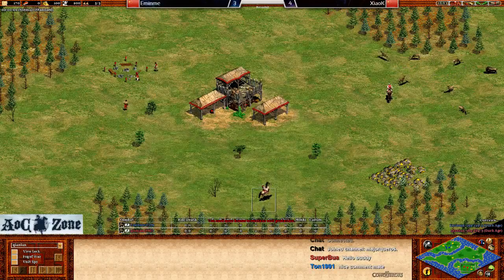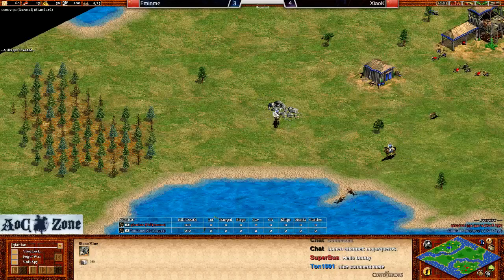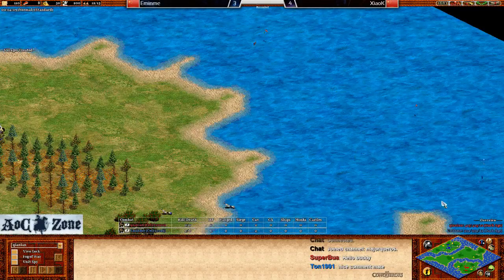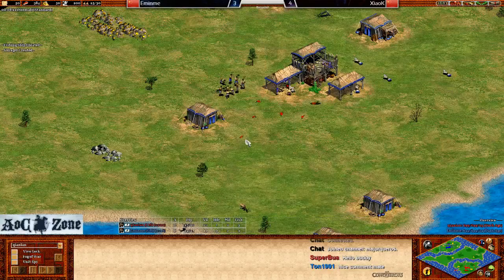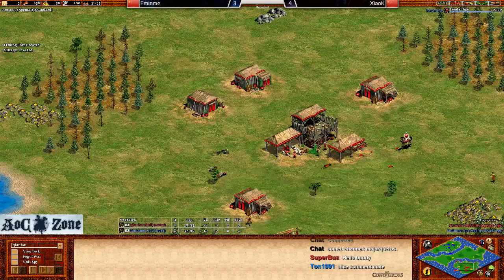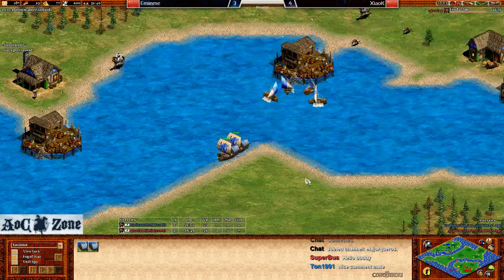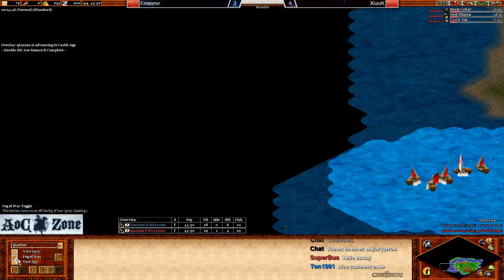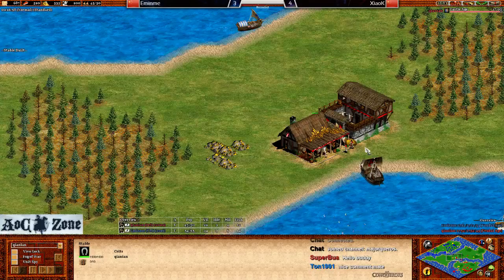1v1 megarandom | XiaoK (China) vs Eminme (China) [game 9]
This set of games is a really nice matchup between Eminme and XiaoK. Both are very strong players and each match was fairly close

Enjoy the games!